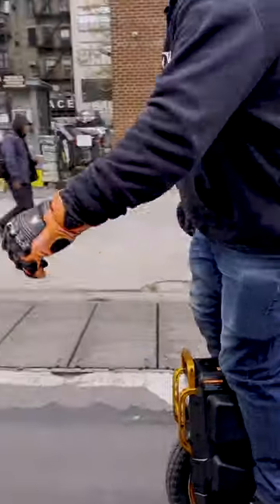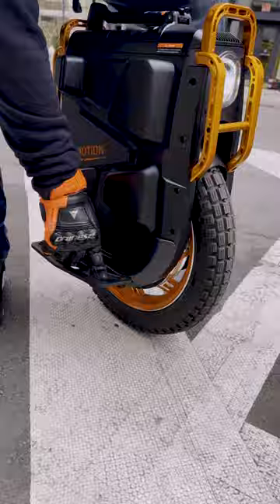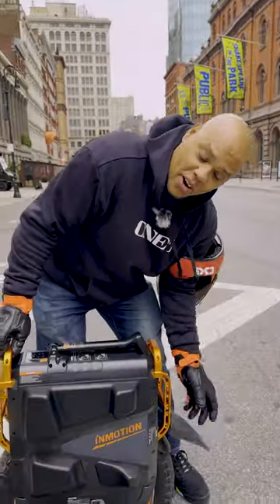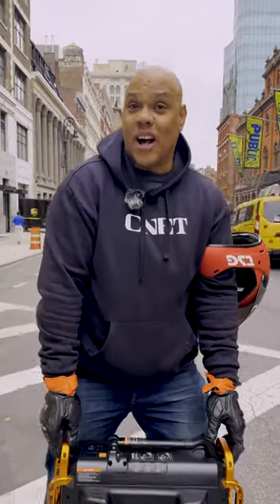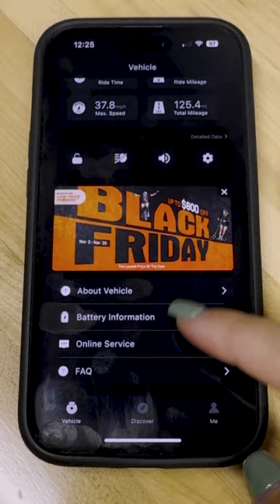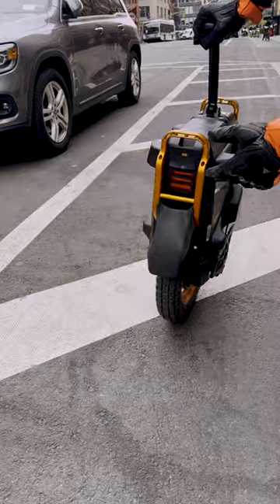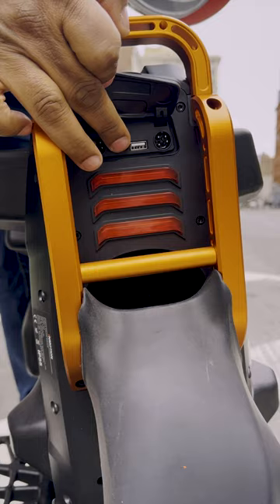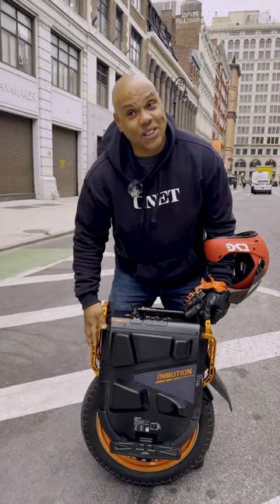Experience Effortless Mobility with the InMotion V13 Electric Unicycle (EUC)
A sleek, high-performance personal electric vehicle that combines cutting-edge technology with sleek design for a thrilling and efficient urban commuting experience.